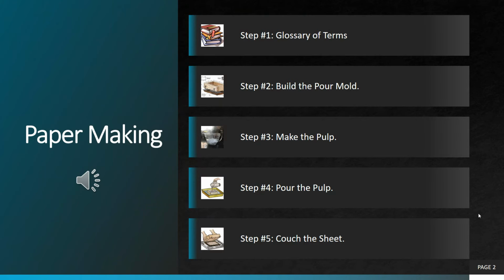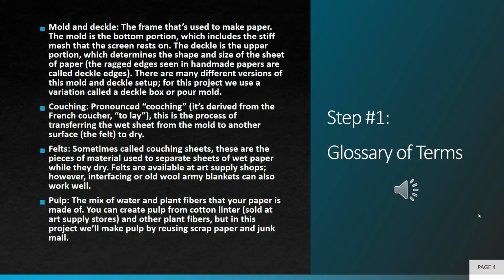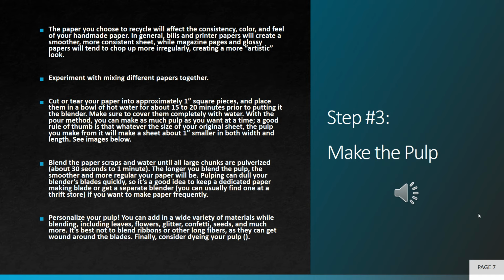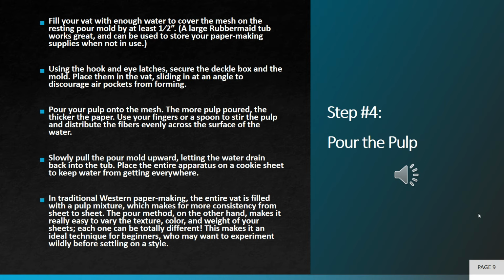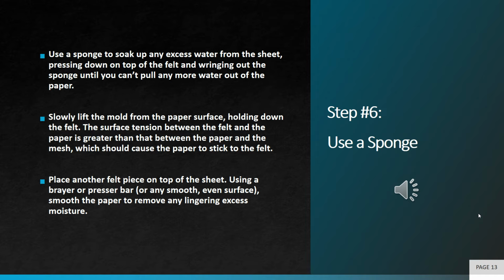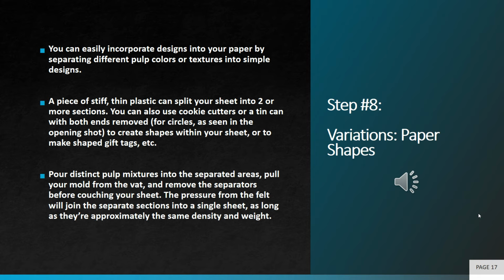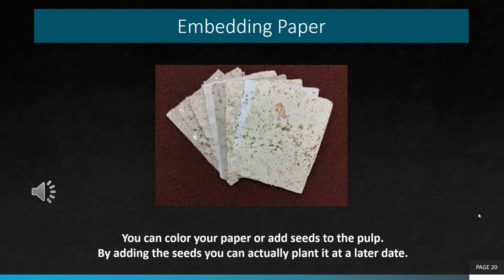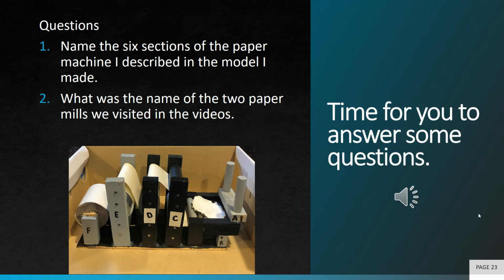Paper Making at home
This lesson explains how you can make your own paper at home.